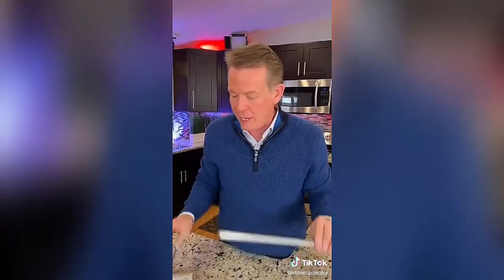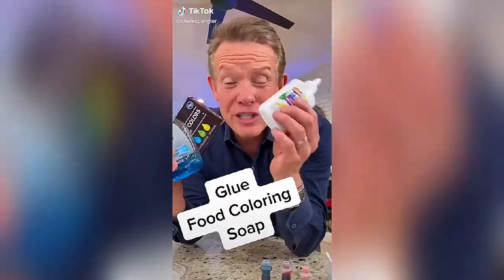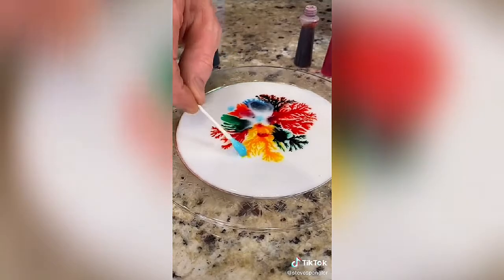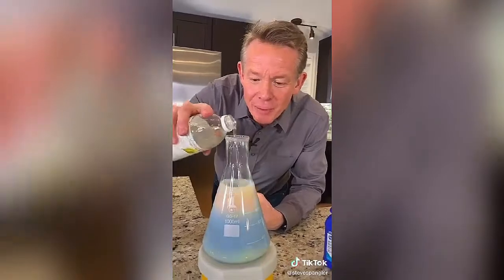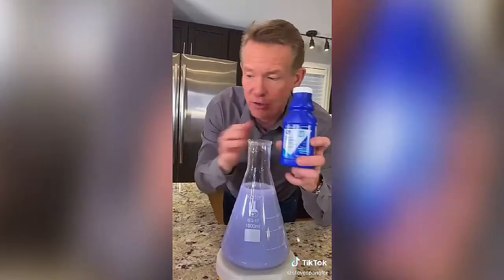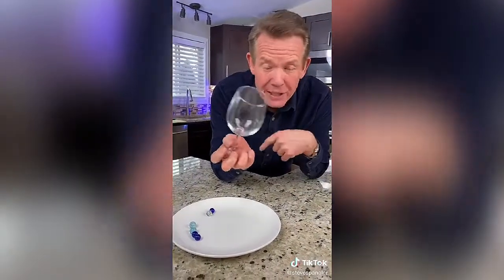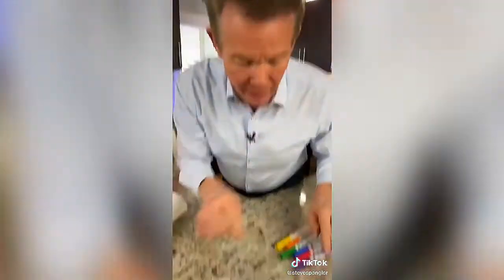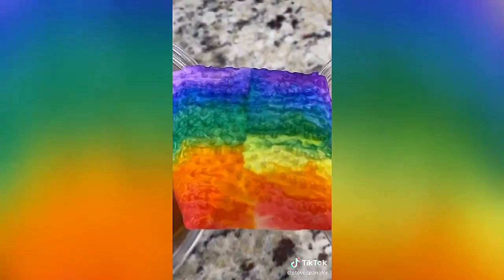Do You Know These Science Experiments ©stevespangler